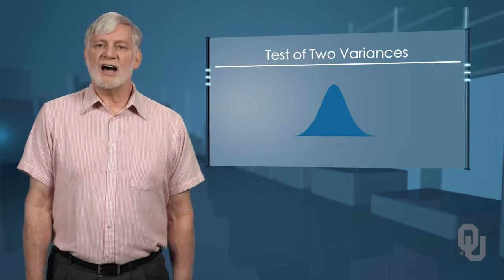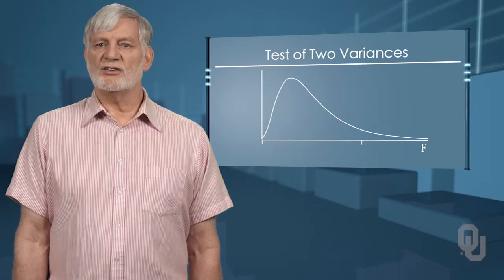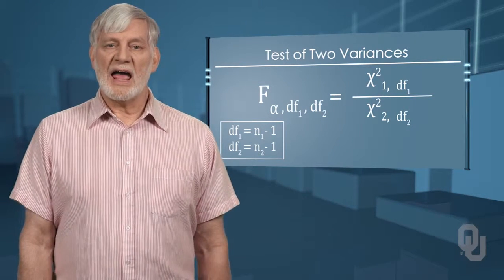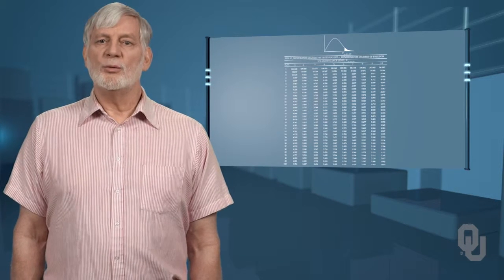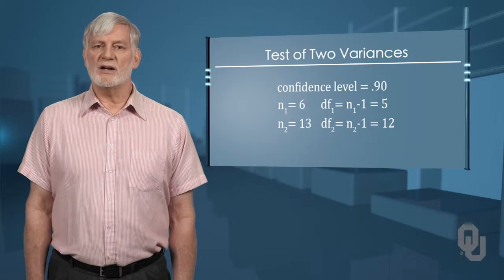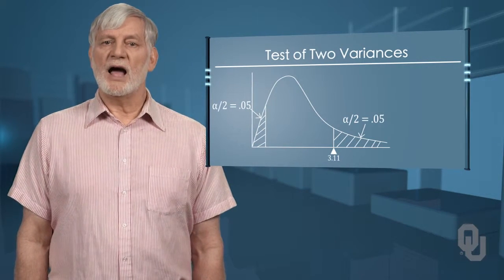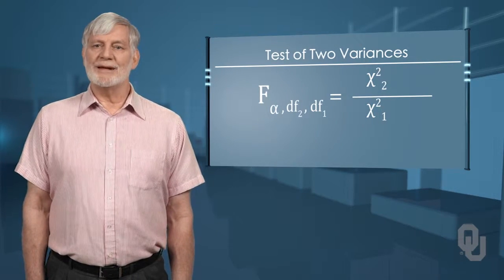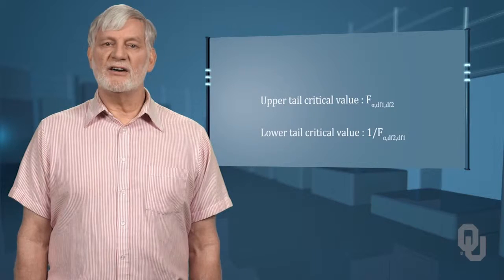Elementary Business Statistics | Reading the F Distribution Table